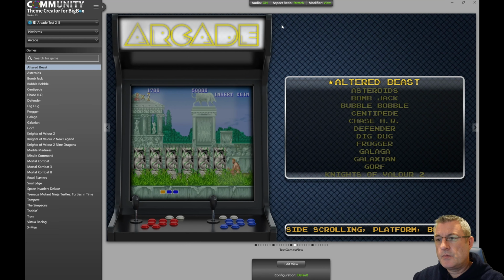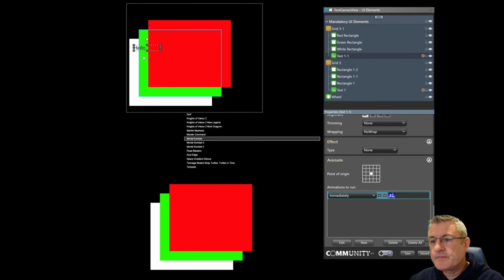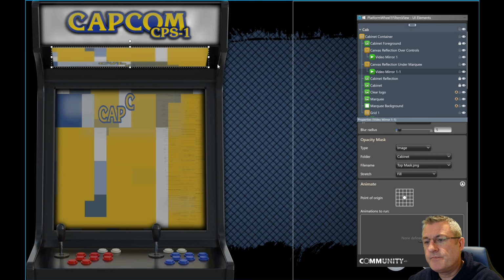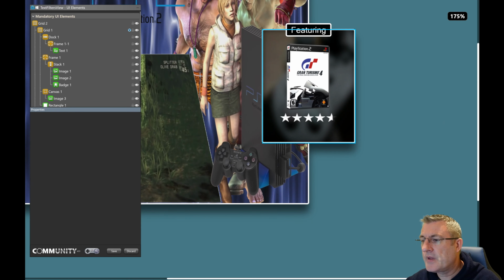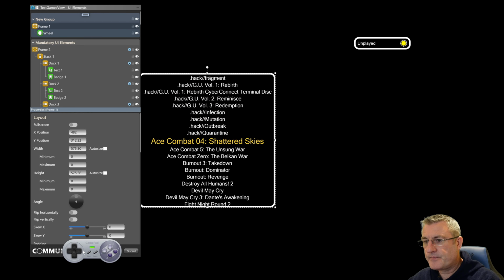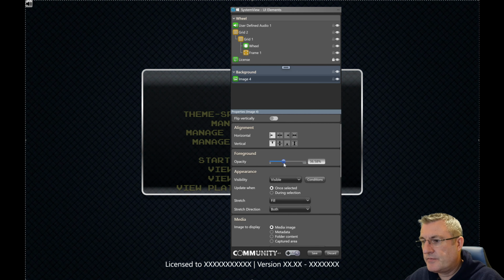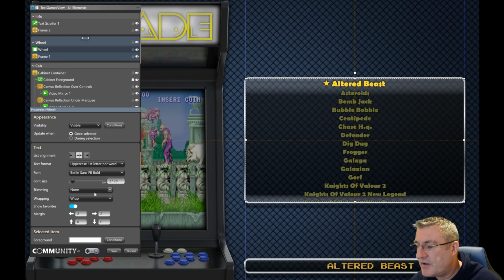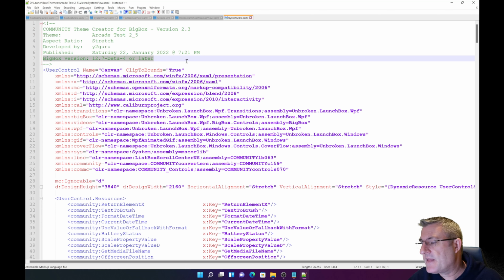COMMUNITY Theme Creator 2.3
0:00 Intro
0:20 Introducing Version 2.3
2:40 UI Elements/Properties Panel Changes
5:00 Using the Virtual GamePad
5:42 New Hidden MenuBar options
7:15 Zoom In/Out and Panning within the Editor
9:00 Animating the Z-Order of UI Elements
11:41 Introducing new UI Element "Video Mirror"
20:55 Copy/Paste of Multiple UI Elements
23:10 Selected Item Video now informs you if it has a video
26:00 Introducing "Random Game" Metadata for Platform Views
34:53 Introducing "Badge Support"
38:55 Introducing "Play Time"
41:44 Introducing new UI Element "User Defined Audio"
45:47 Introducing new UI Element "Marquee Video"
49:05 Introducing new "Text Formatting" options
51:00 Last Played Date now has Time Formatting
55:05 New TextList Style Preset and Enhancements
58:34 Publishing Themes using 2.3 and BigBox Requirements
1:00:56 Version 2.3 Introduction Complete
1:01:35 Outro